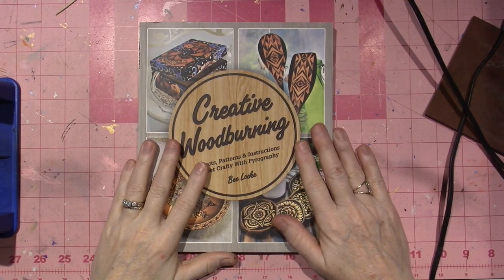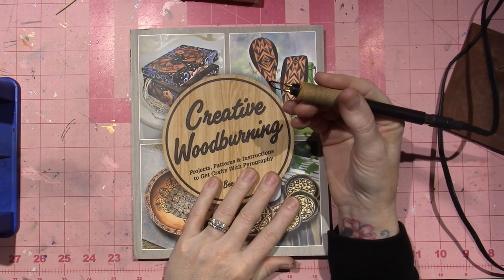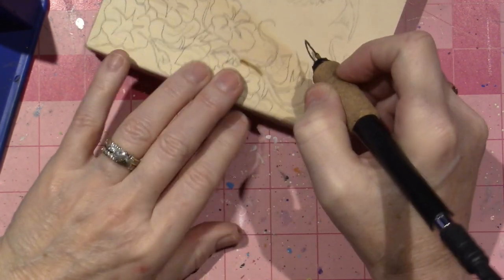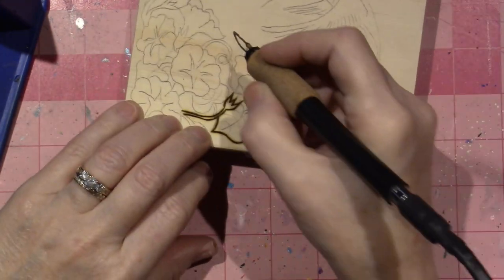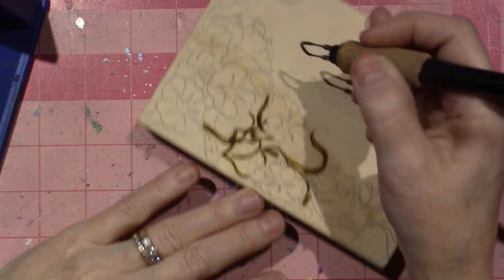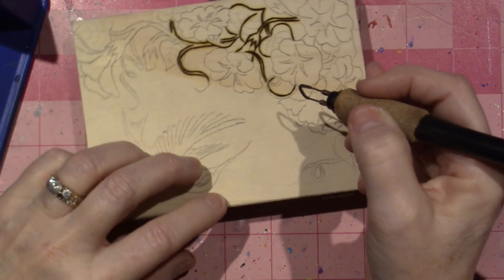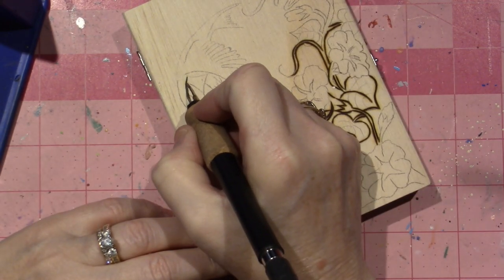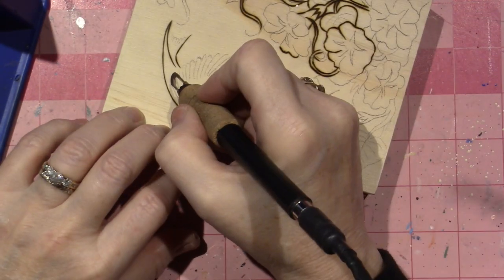Wood Burning Demo; Hummingbird box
In this video I am burning a little box that I got at Hobby Lobby. I am using the Colewood  Super Pro 2 and a skew tip. I got the pattern from a wood burning book called Creative Wood Burning by Bea Locke.
TFW, Sara